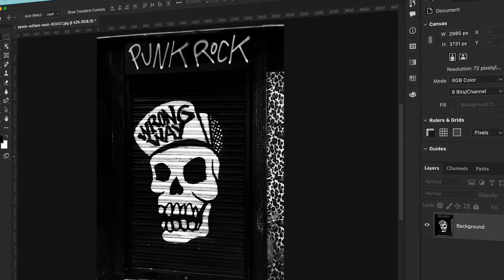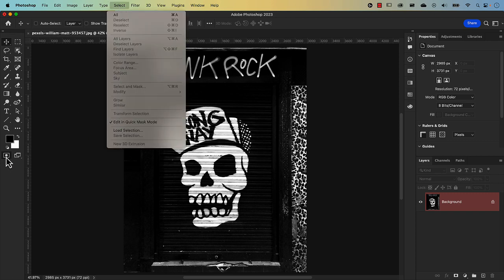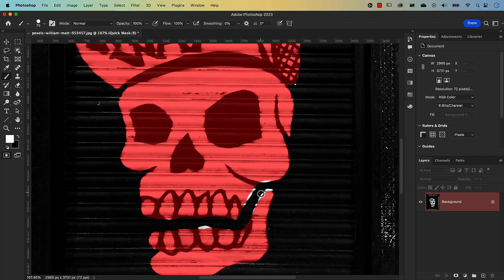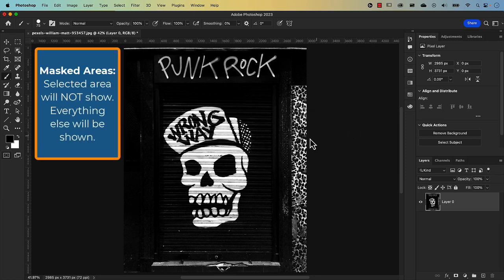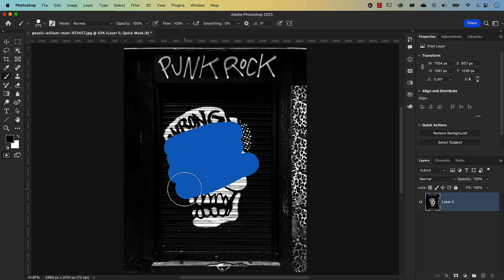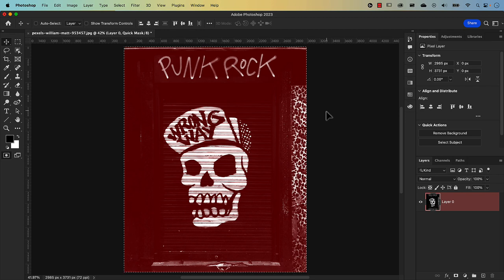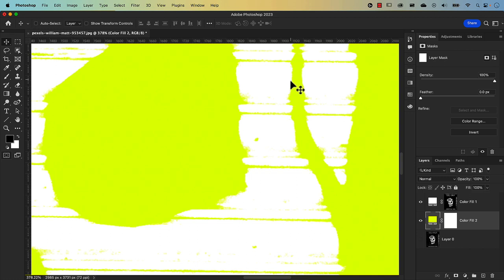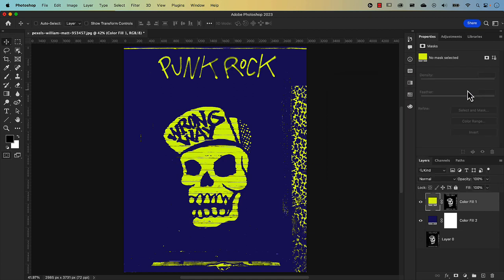Mask QUICKLY with little known Quick Mask technique in Photoshop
➤ LEARN what Quick Mask is and how to quickly cut out the background of a simple graphic using Quick Mask in Photoshop. Applicable also to logos, scanned signatures and more!
➤ TOOLS and Techniques we'll use include Quick Mask Mode, Levels adjustments and Blend Modes.

➤ TIMESTAMPS
0:00 Intro
0:43 Overview of quick mask
5:45 Change quick mask preferences
9:22 Little known technique to mask out background
15:43 Add background image
18:03 Add texture
19:43 Lesson review
20:32 Outro - like, subscribe, hit bell icon!